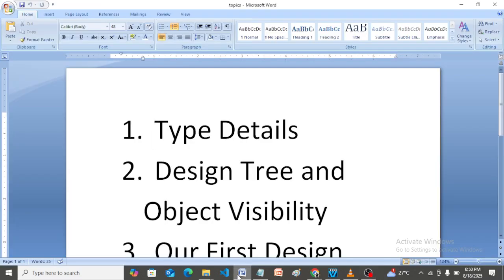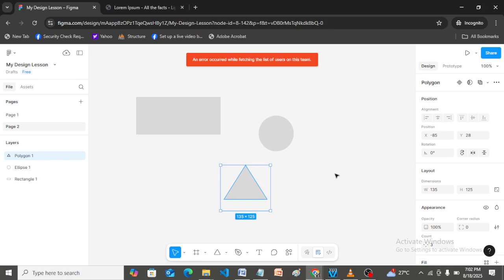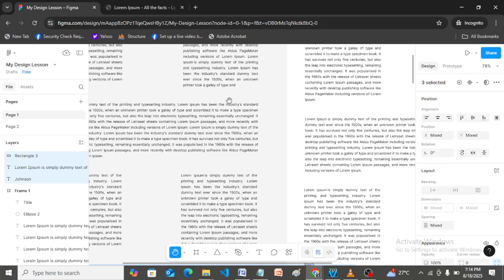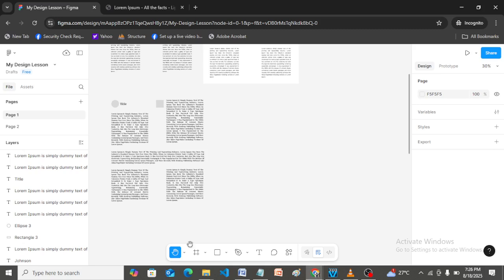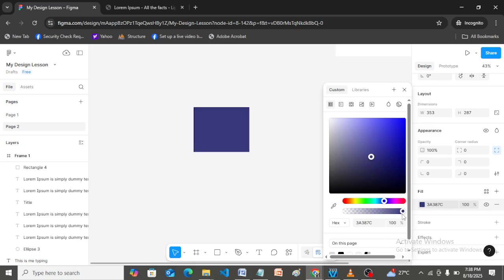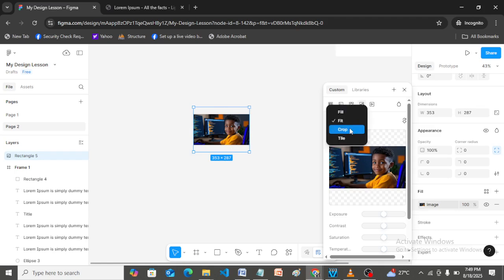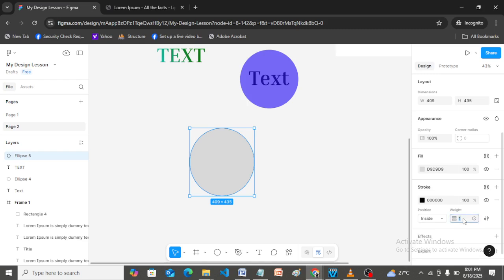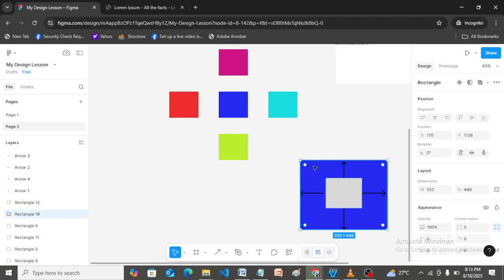UI/UX Design Training (Lesson 2) – Frames, Design Tree, Object Visibility & Color Palettes |TechyGen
In this session, we dive deeper into Figma and core UI/UX concepts. You’ll learn:

🔹 Understanding Type Details & Settings
🔹 Exploring the Design Tree and managing Object Visibility
🔹 Our first hands-on design task
🔹 Using Frames effectively in your layouts
🔹 Everything you need to know about the Color Palette and how to use it professionally

This training is beginner-friendly and practical. By the end of this lesson, you’ll be ready to structure your first UI designs with confidence.

👉 Follow us for more free IT & Design Training.